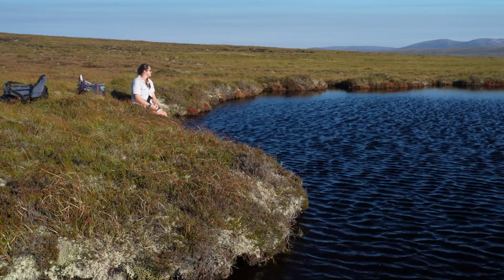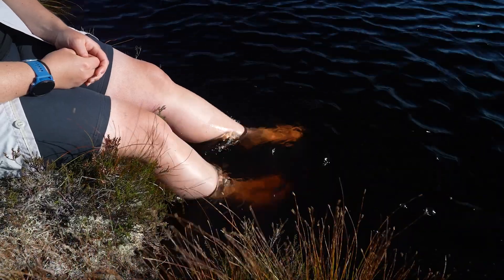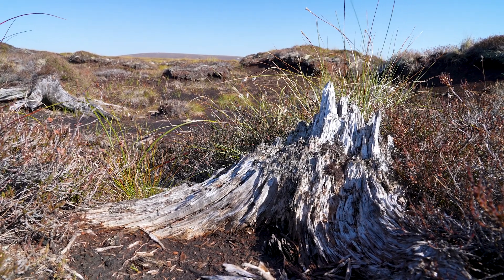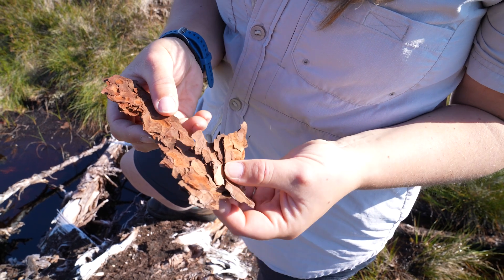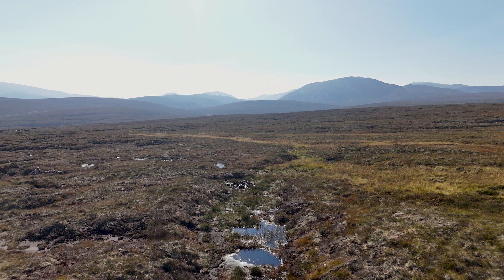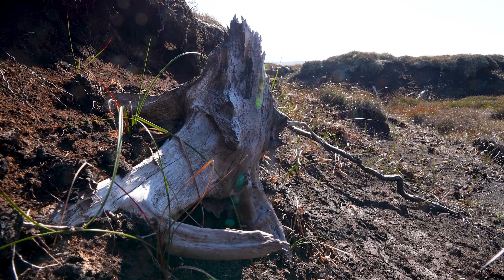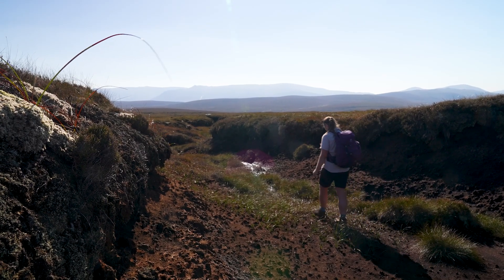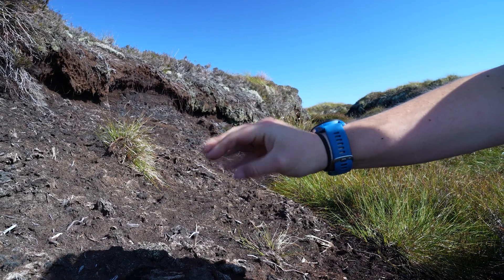High in the Cairngorms RSPB Scotland is working to restore peatland for nature and the climate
At RSPB Scotland's Abernethy nature reserve peatland is being restored seven hundred metres up in the Cairngorm mountains. Restoring peat helps nature and the climate.

Join Peatland Project Manager Sally Phillips to find out about the work.  And Sally comes across some remarkable evidence of the forest that once covered what is now a vast expanse of bog.

This work was supported by the
 Cairngorms Peatland ACTION
grant fund